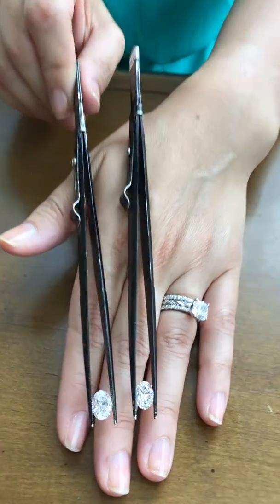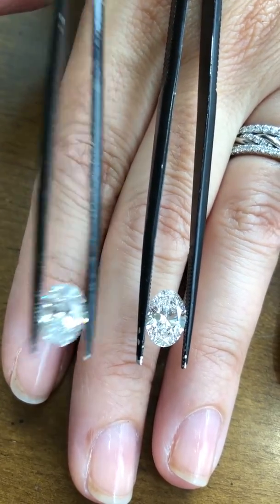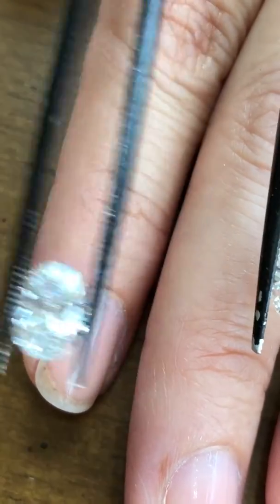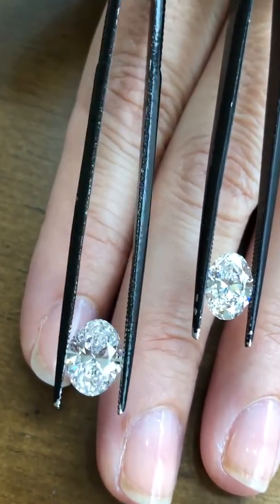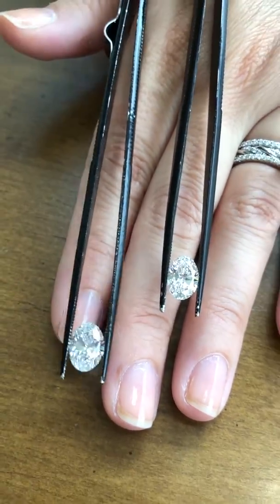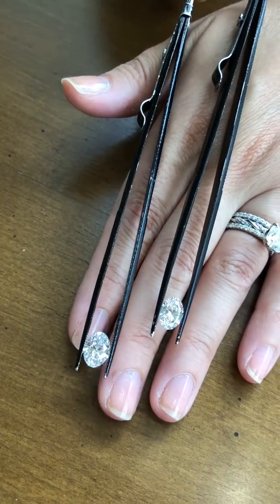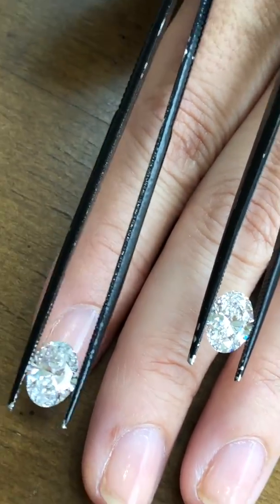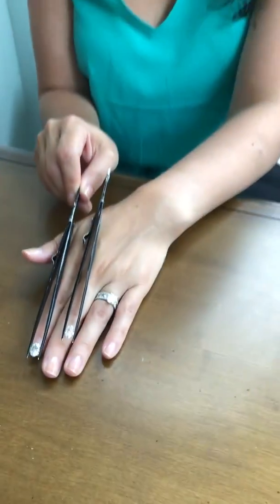Close Up: A Look at Lab Grown Diamonds vs Natural, Mined Diamonds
Ken & Dana Design takes a look at two, 2 carat oval shaped natural mined and lab grown or lab created diamonds. See if you can tell the difference!